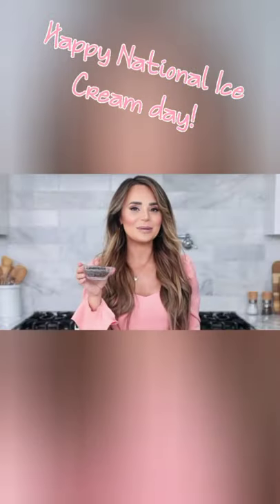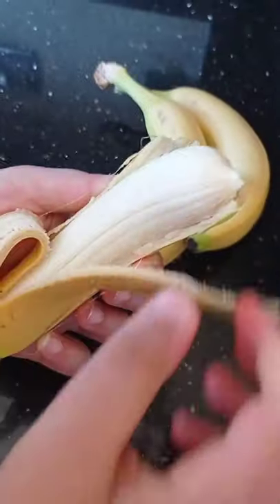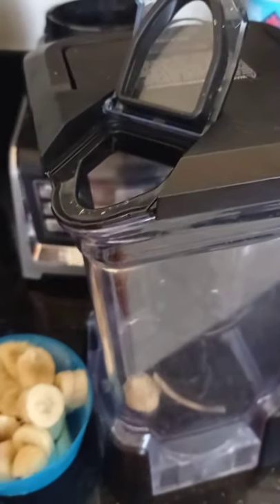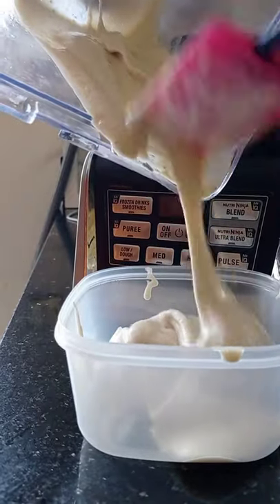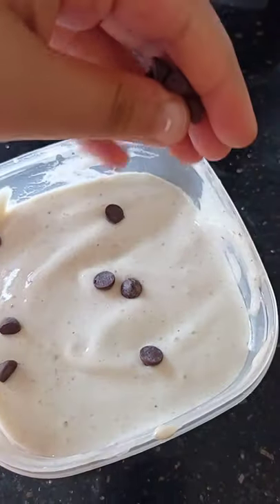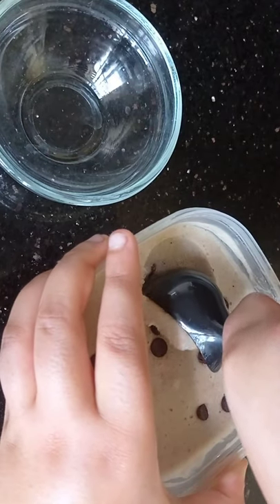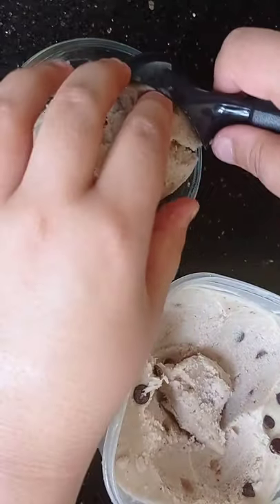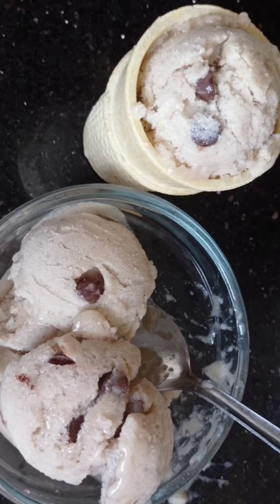Trying Rosanna Pansino's Choc Chip Banana Nice cream! National Ice cream day | The Rabbit Hole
6 bananas, frozen and chopped
1 tsp Vanilla essence
1/4 cup Chocolate chips
Happy National Ice Cream day